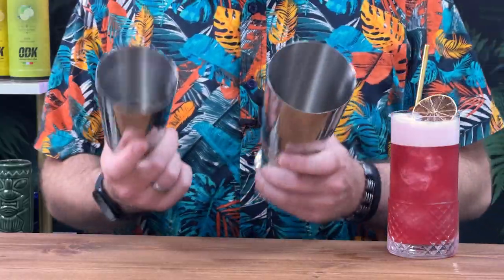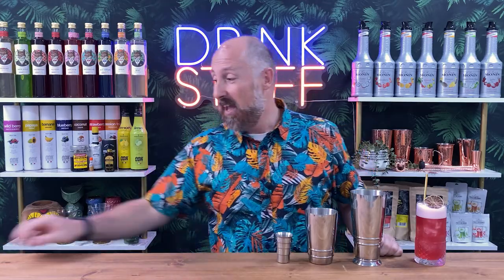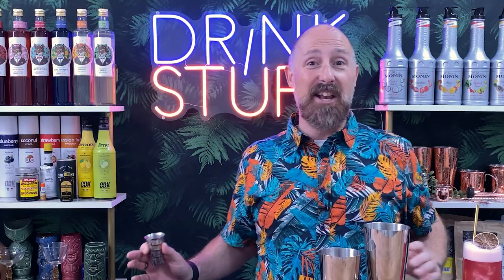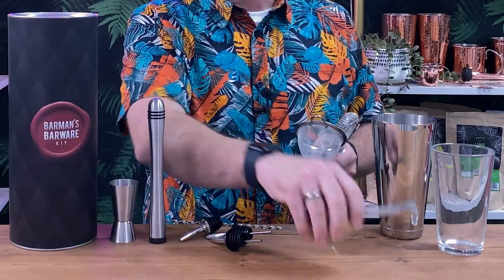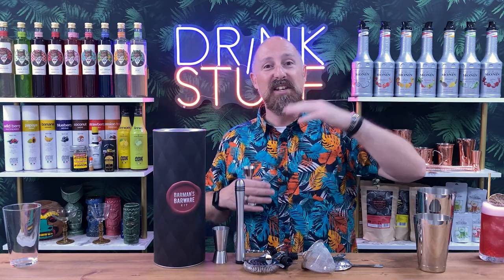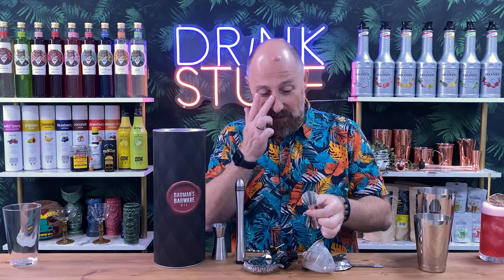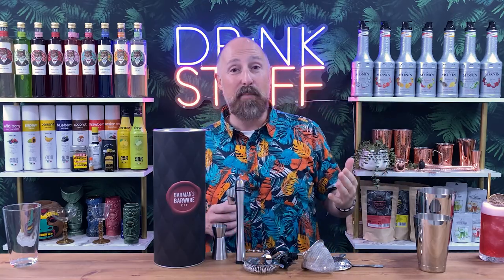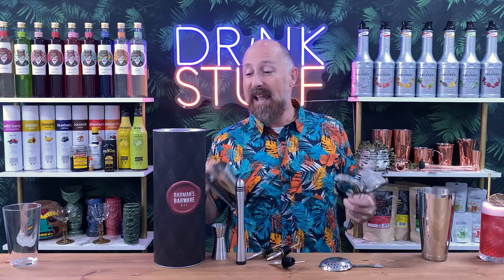Bartending for Beginners. Here's the BASIC Equipment YOU NEED to make Cocktails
Are you a Home Bartender? If so, here's the basic Bartender Equipment you need to make cocktails at home.

In this new series of videos, I'm looking to help you make Cocktails on a Budget. but before we get into the recipes and hacks, we need to cover the basics first. And today we're starting with the Equipment!